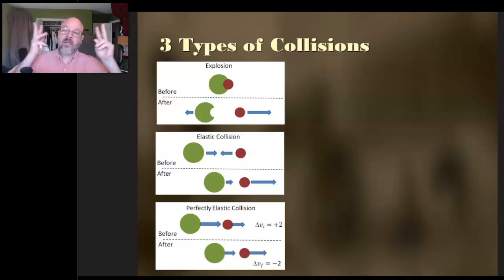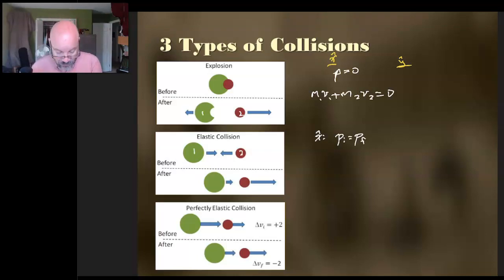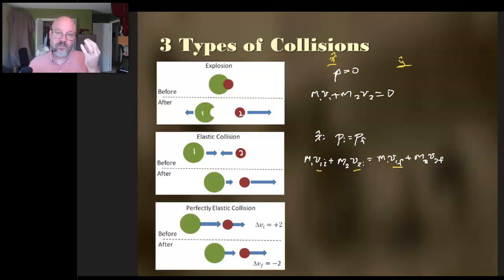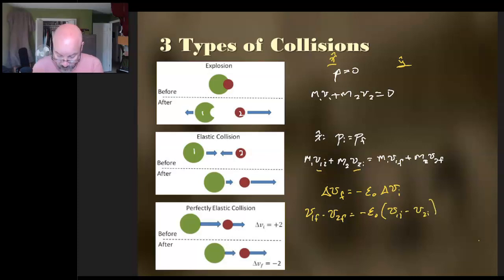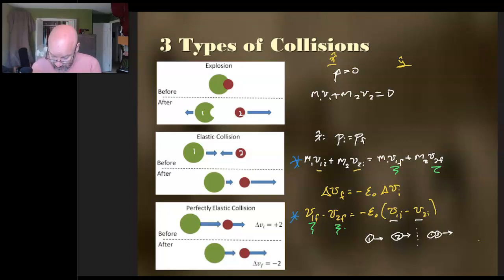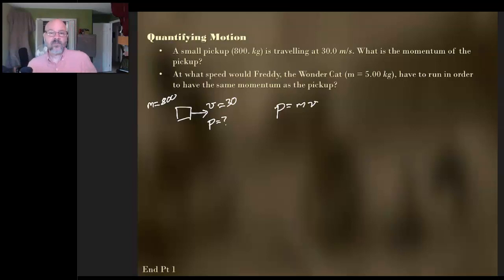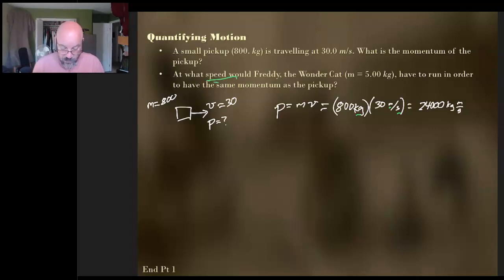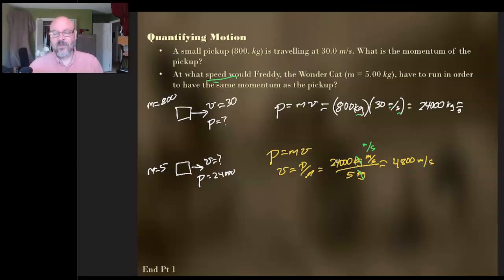P1 M4 A Linear Momentum 1